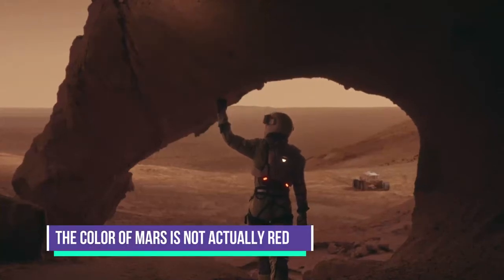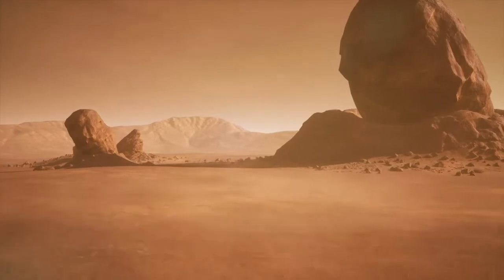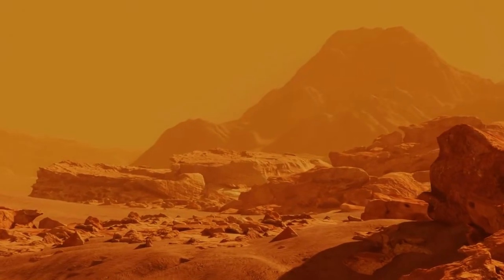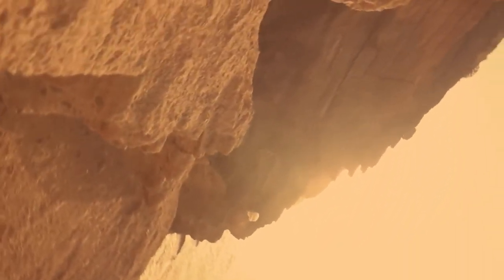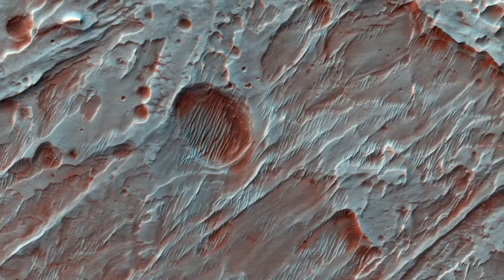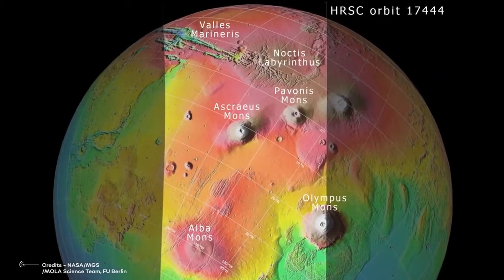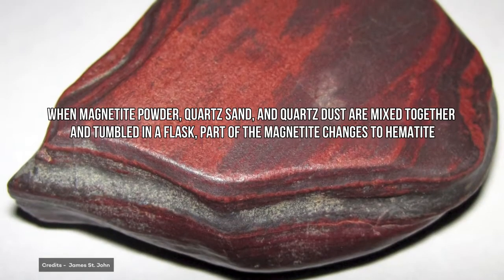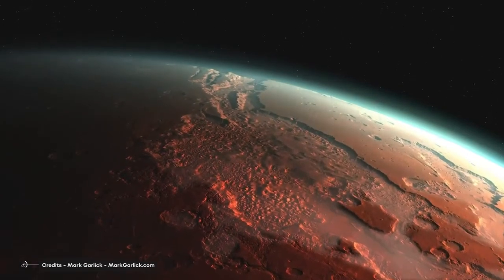What is the real color of Agaharu that we see in the photos. Let's see the real color today.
The latest information about interstellar space. To you immediately. Help my channel to further develop your knowledge of the universe. Be humble. We observe Mars, the red planet.  It is definitely red when done.  It has been observed by people since ancient times, and the Egyptians called it the Red One.  But the color of Mars is not really red.  The various forms of ferric oxide in Martian dust give us a red color and make the surface red.  But if an orbiter or rover gets a close-up view of Mars, the red color won't last as long.  Once you go a few millimeters deep it doesn't turn red.  What could be the reason behind it?  Let's talk about why in this video!  (
 Earth is a beautiful planet we can all agree.  When we look at Earth from space, we see many different colors.  The color of our sky is blue, and perhaps this blue color is due to the atmosphere, which scatters short-wavelength blue light more favorably in all directions, giving it its distinctive color.

I hope you must have learned something new. Have a nice day.